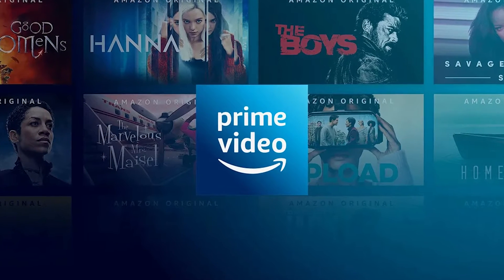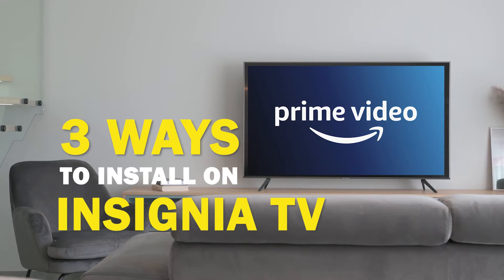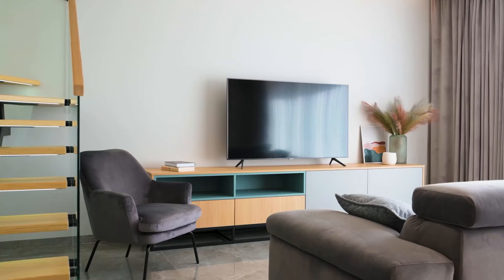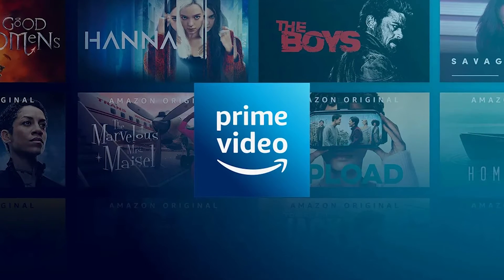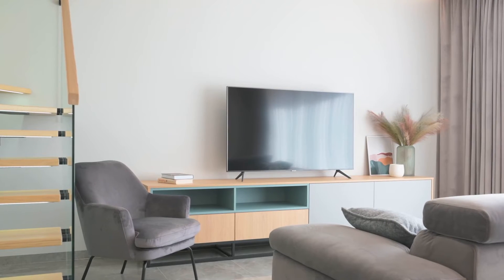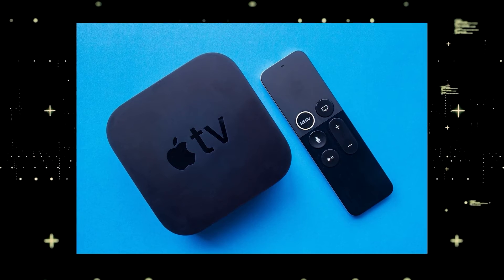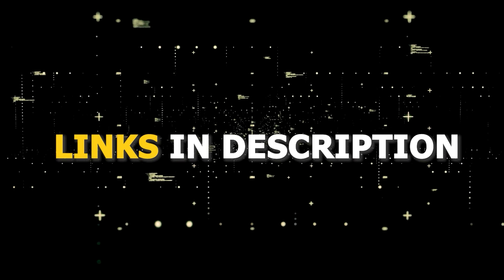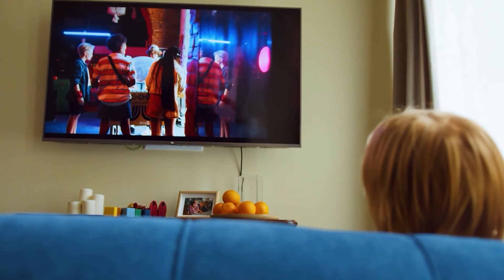How to Install Amazon Prime Video on ANY Insignia TV (3 Different Ways)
Here are three ways to install or get Amazon Prime Video on any Insignia TV.

Use one of these to get the Amazon Prime Video App on your TV:
Get a new Fire TV Stick here: